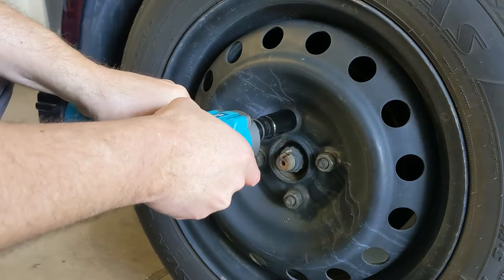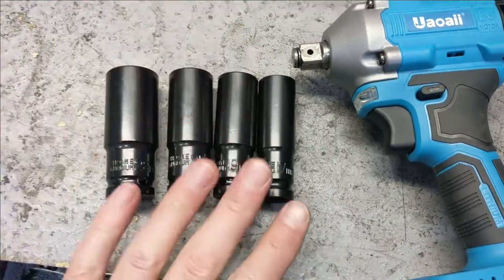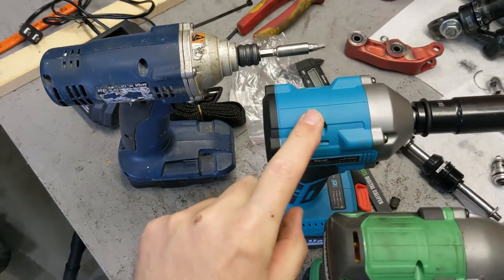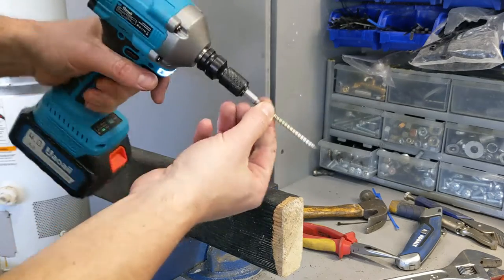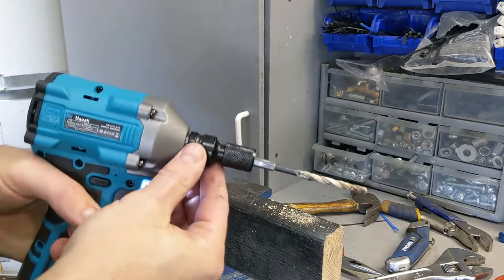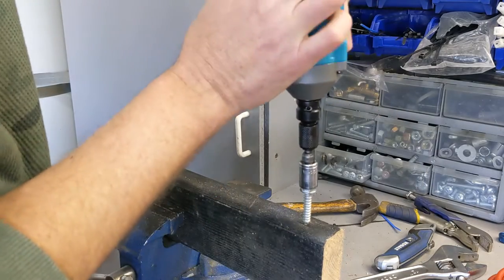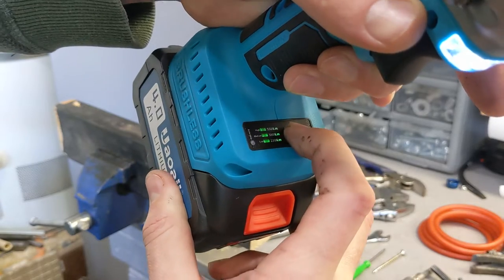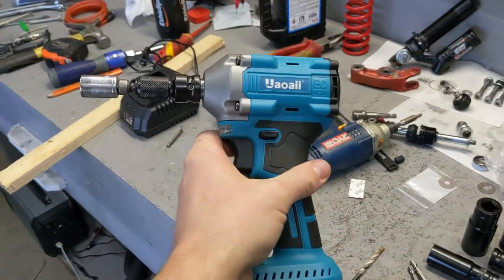Real World TEST Uaoaii Cordless Impact Wrench - My First Impressions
Exact Product link as seen in this video